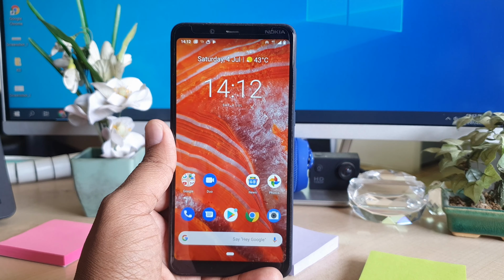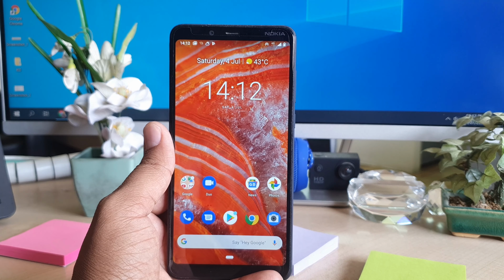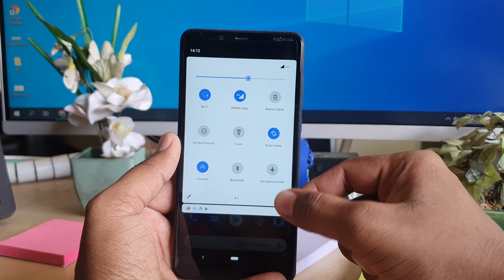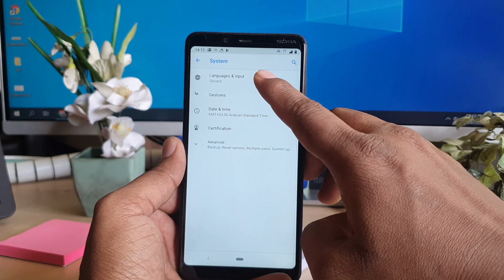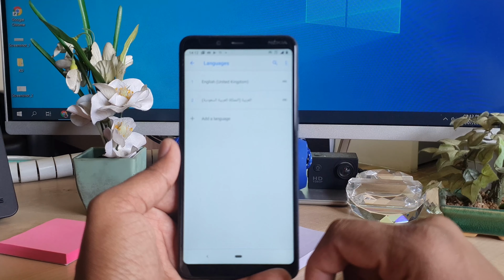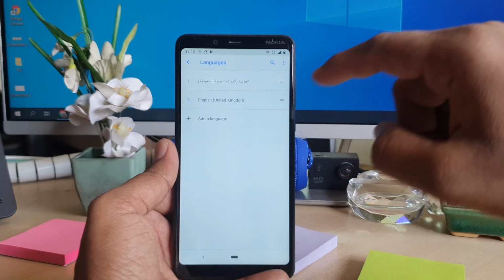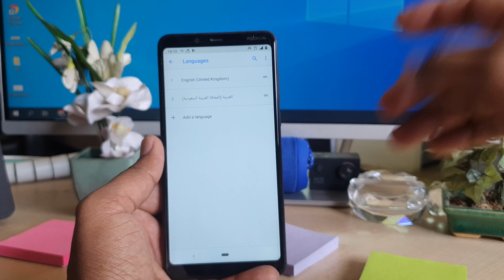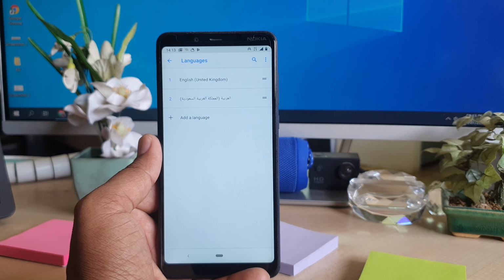How to Change Language in NOKIA 3.1 Plus - List of Languages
The Nokia 3.1 Plus has a big screen and can run for up to two days on each charge without a very high-capacity battery. It looks good and will appeal to a lot of buyers based on the reputation of the Nokia name. However, manufacturer HMD Global has skimped on the processor, using the entry-level MediaTek Helio P22 which means that performance is way below the level that other phones at this price deliver. The cameras are disappointing too, and we got poor results in most of our test shots. On the plus side, the Android One UI is bloat-free and very fluid. Buy this phone only if you value the Nokia name and have very basic needs.

Are you looking for the list of available languages in your Nokia device? Check out the presented video tutorial to get into language settings and set up your desired language. This is such an amazing idea if you are learning the additional language. Take a look at this quick and easy way of updating language in your NOKIA 3.1 Plus.

How to set up a language in NOKIA 3.1 Plus? How to change a language in NOKIA 3.1 Plus? How to update language in NOKIA 3.1 Plus? How to find list of languages in NOKIA 3.1 Plus?